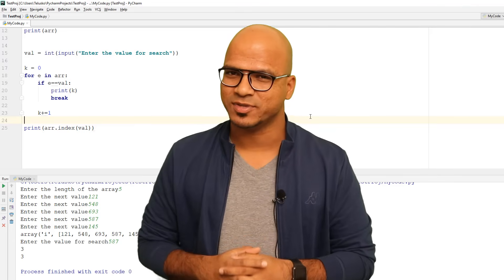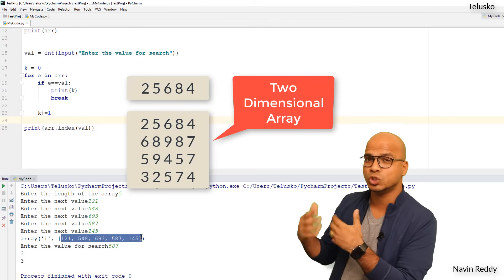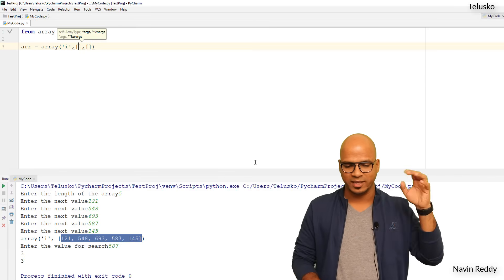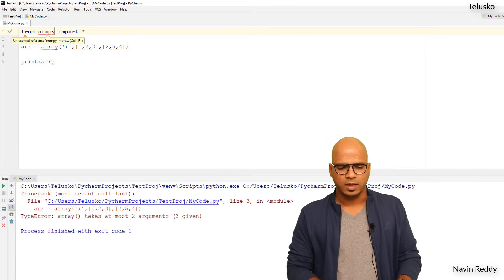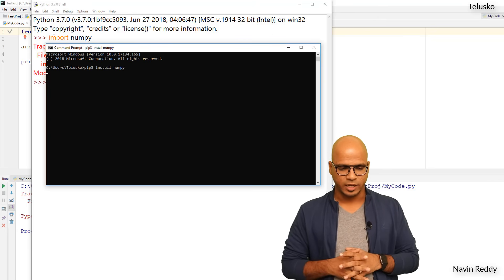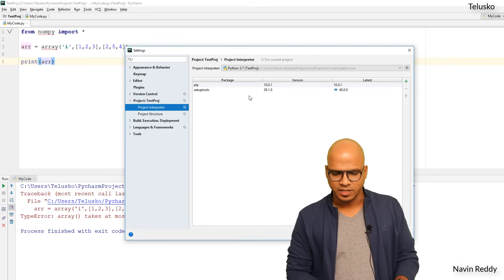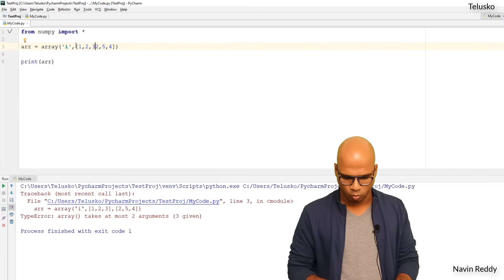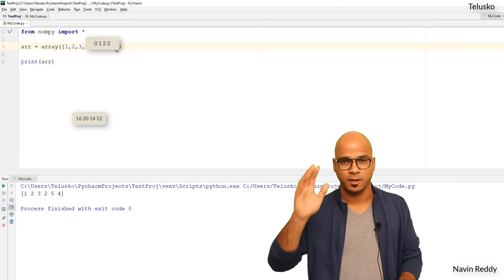#28 Python Tutorial for Beginners | Why Numpy? Installing Numpy in Pycharm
In this lecture we are discussing about numpy arrays and how to install numpy in pycharm and cmd:

-- If you want to work with multidimension arrays

from array('i', [1,2,3],[4,5,6])
print(arr) # you get error

-- array which are using not supporting multidimension arrays
-- thats why you need to use numpy arrays which are supporting multidimension arrays
-- by default numpy are not installed  in python

Install numpy from cmd:
-- you need to install numpy using pip install numpy
-- install using  command pip install numpy  in cmd(command prompt)

Install numpy in pycharm:
-- in pycharm we need use shortcut ctrl+alt+s  and simply going to setting
-- and then going to project interpreter and then click on + sign and search numpy and install it

from numpy import * importing numpy
arr=array([1,2,3,4,5,6])
print(arr)